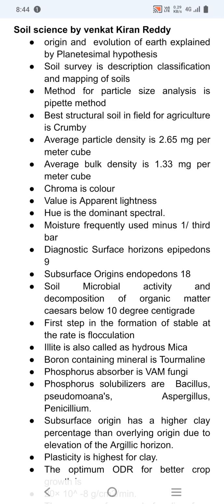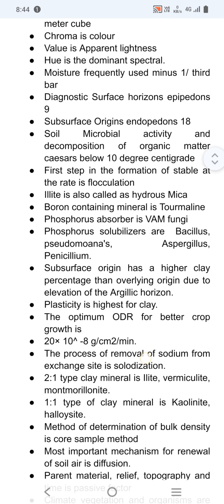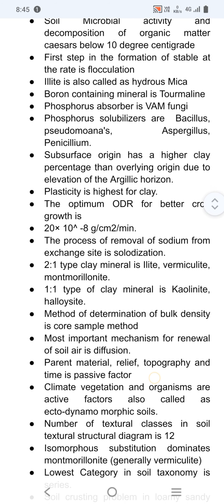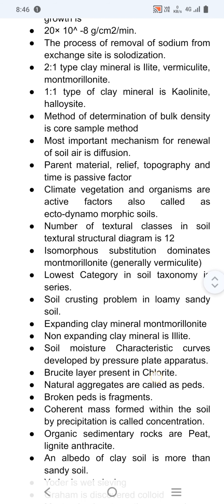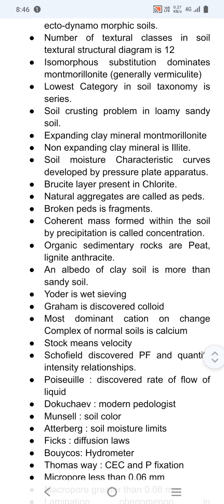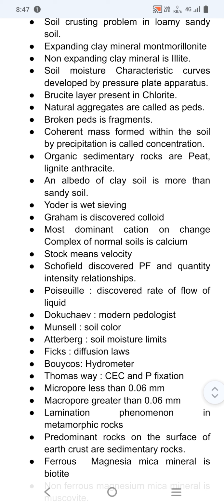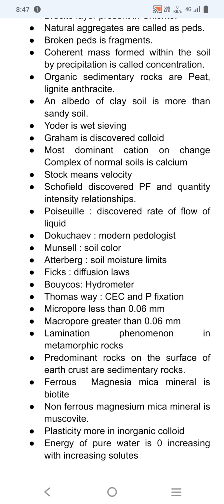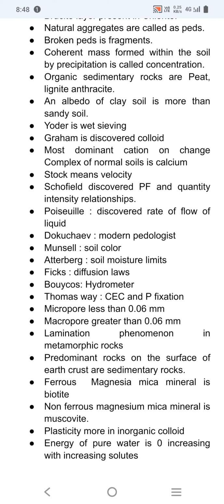Soil Science important icar jrf and srf and net exam bits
నేల శాస్త్ర పితామహుడు ఎవరు?

అవలోకనం. వాసిలీ వాసిలేవిచ్ డోకుచెవ్ సాధారణంగా నేల శాస్త్రం యొక్క పితామహుడిగా పరిగణించబడతారు, నేలలను వాటి సహజ నేపధ్యంలో అధ్యయనం చేస్తారు. అతను రష్యాలో నేల శాస్త్రాన్ని అభివృద్ధి చేశాడు మరియు వివిధ రకాల నేలల యొక్క విస్తృత భౌగోళిక పరిశోధనలను నిర్వహించిన మొదటి వ్యక్తి.

Pedology deals with pedogenesis, soil morphology, and soil classification. Vasily Vasil'evich Dokuchaev is known as the father of pedology. He is the first person to wide range of investigation on different types of soils.

Who is the father of soil taxonomy?
Guy Donald Smith
The classification was originally developed by Guy Donald Smith, former director of the U.S. Department of Agriculture's soil survey investigations.

This video deals 🤝 about basic soil science bits useful for all competitive icar jrf, srf and net exams or all agriculture and allied state competitive exams